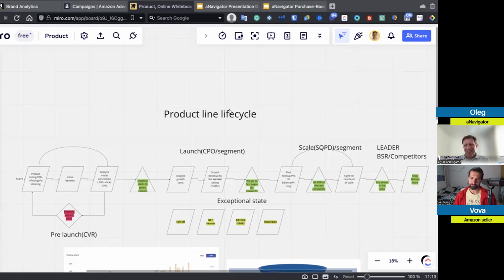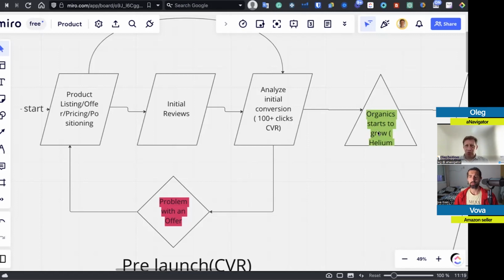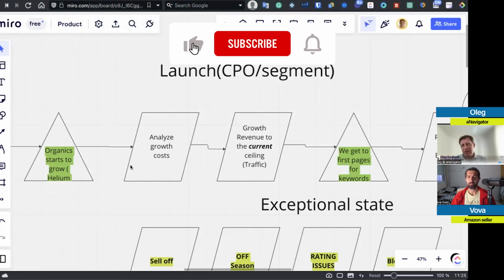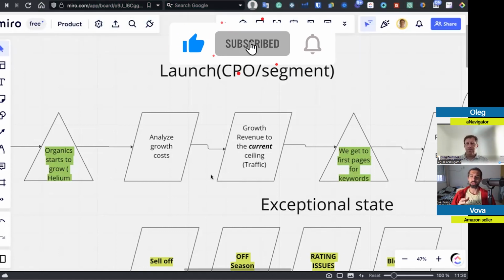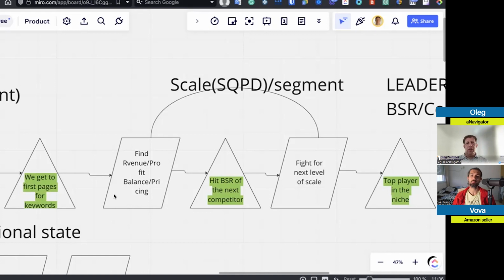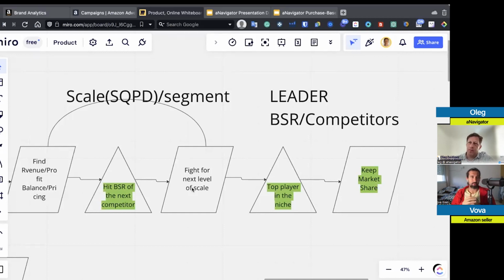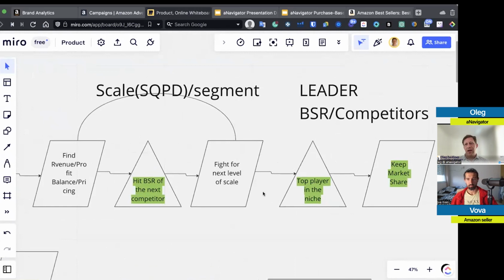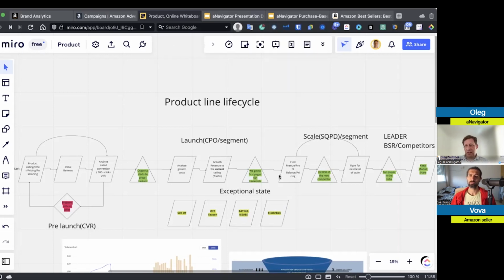5 Stages Of Amazon Product Life Cycle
Discover how to take your Amazon product from 0 to hero on Amazon. 5 stages of your product life cycle. What to do in each stage in order to be the most efficient with your Amazon business. Our guest is Oleg Zaidiner from aNavigator. All the links from the video are located below.

📌 Contacts Of Oleg Zaidiner And aNavigator 📌

Let Oleg know you came via this video and via me (Vova), he'll create a great offer for you!

📌 Other Video With Oleg 📌

(become the niche leader in your niche)

📌 Free Helium 10 Trial + Discounts 📌

📌 Time Stamps 📌

00:00 - What you'll learn in this video
00:41 - Our guest Oleg from aNavigator
06:39 - Stage 1
15:04 - Stage 2
24:11 - Stage 3
29:05 - Stage 4
34:51 - Stage 5
35:46 - Exceptional states of product lifecycle
38:01 - How Oleg works with this framework
38:48 - How can aNavigator & Oleg help you
41:03 - Oleg's wishes for the upcoming year

📌 Hashtags 📌